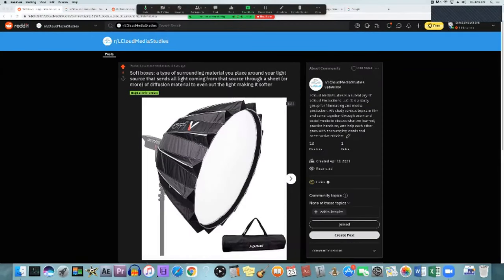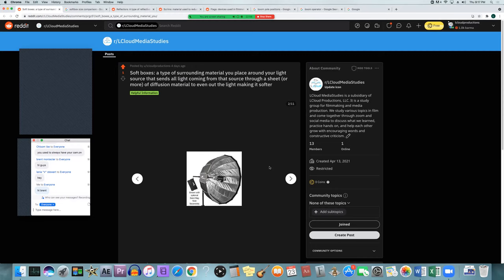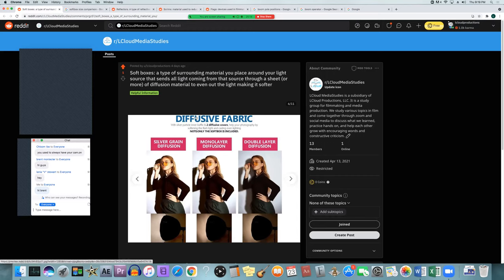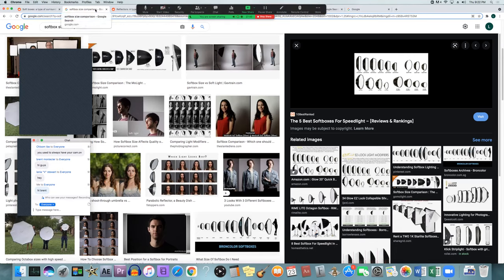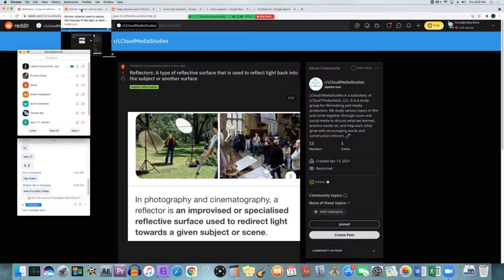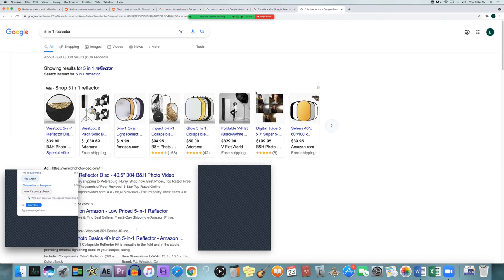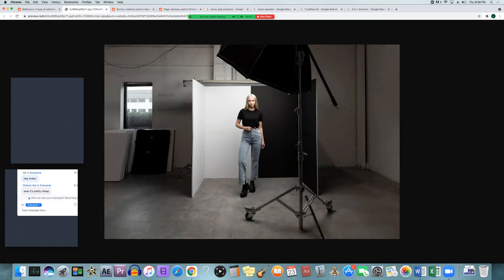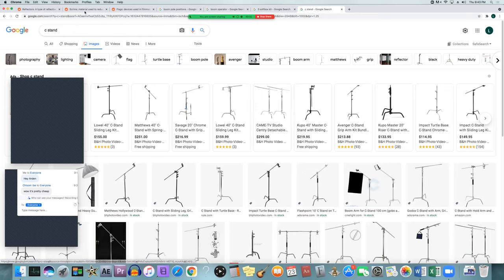LCloud MediaStudies Group Meet #6 Lighting Equipment #1, Boom Operator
In this meeting we go over some lighting equipment (and some grip equipment used to block light)
Soft Boxes, Reflectors, Scrims, Nets, Flags
We also go over a Boom Operator's Role and responsibilities on set.